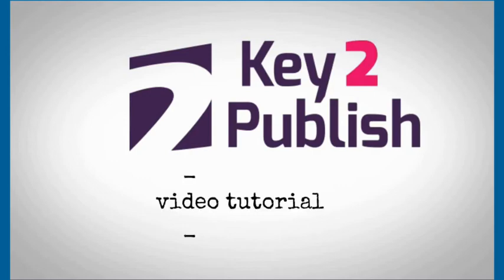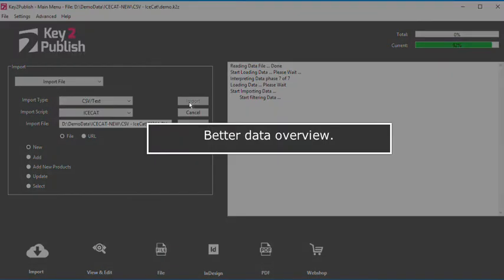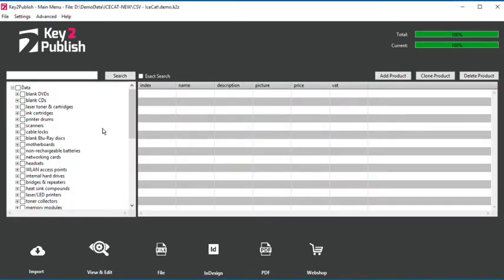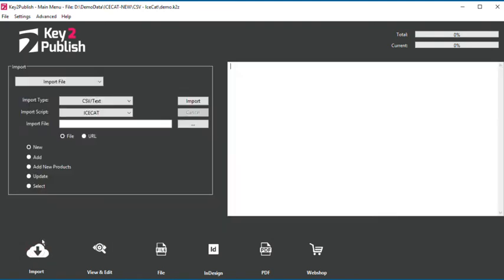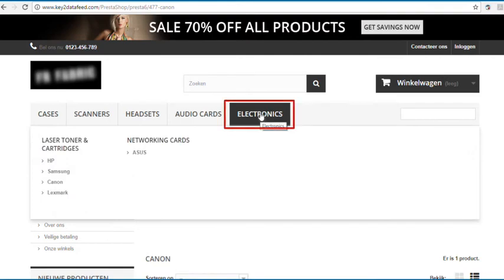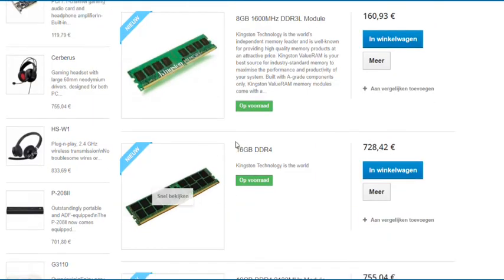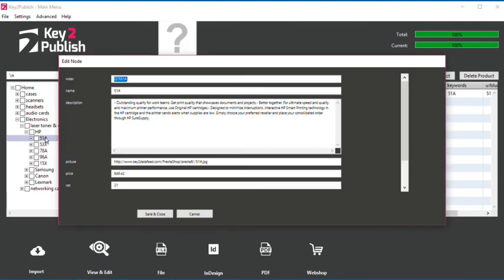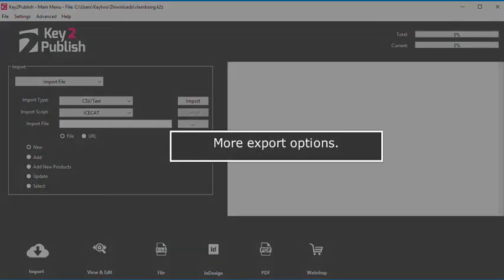Key2Publish Introduction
This presentation is a short introduction of Key2Publish.Where we show you a view of the smart solutions it brings you.

For a comprehensive overview of all the features that Key2Publish offers you, we refer you to the tutorial page of our website or the manual.